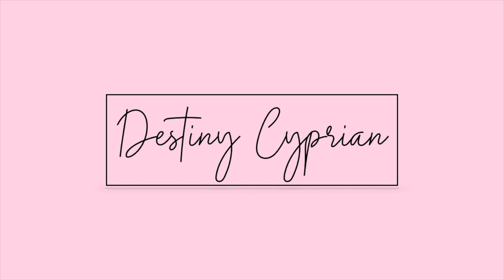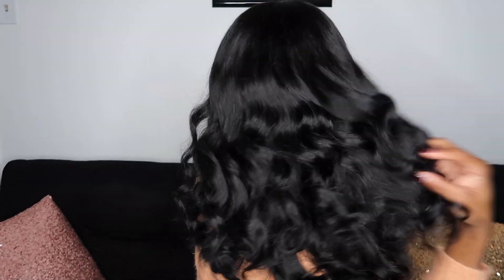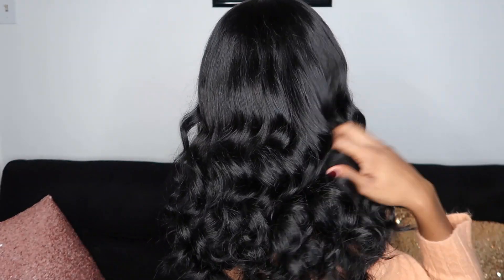MY BIG CHOP FT/ DONMILY HAIR| Vlogmas Day 4 | DCL ❤️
BE SURE TO WATCH IN HD FOR BETTER
QUALITY.

Hair I’m Wearing: Malaysian Body Wave 3 Bundles 26+26+26 closure16

YOU WANT TO SEE MORE OF ME ?
instagram- dlcypriann twitter- dlcyprian snapchat- dlcypriann1 ❤️